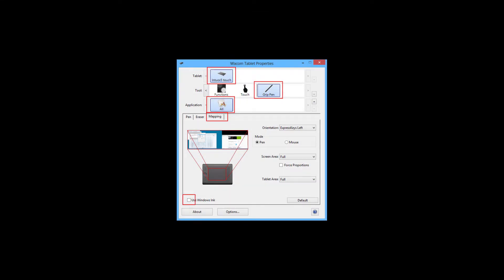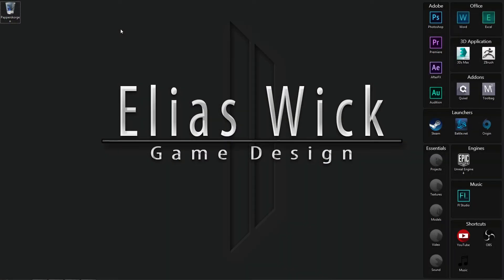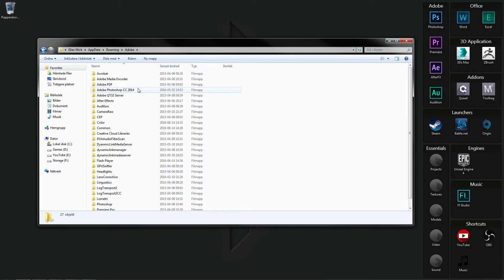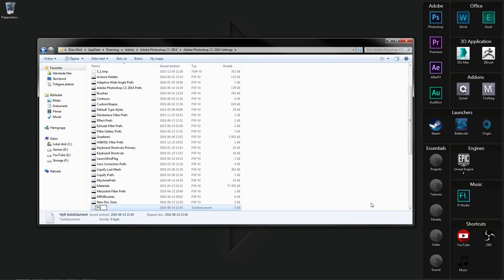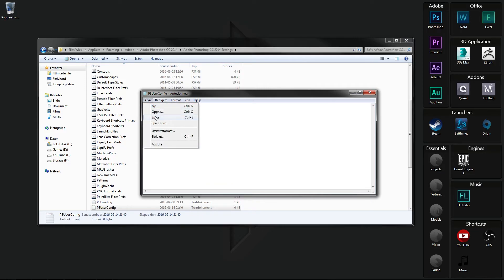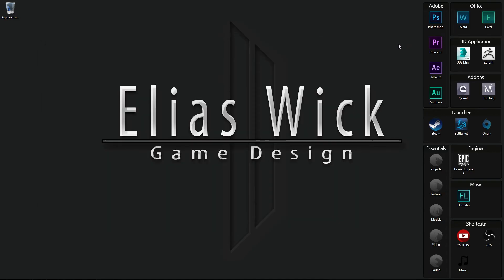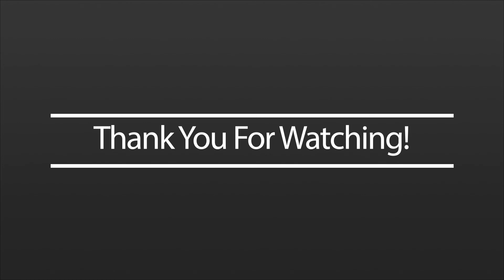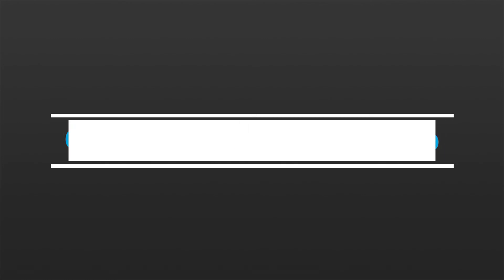[Photoshop] - Intuos Pro Right-Click Fix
This video will explain how to fix the issue where

If you have any requests make sure to send them my way.
As always, have a good day!